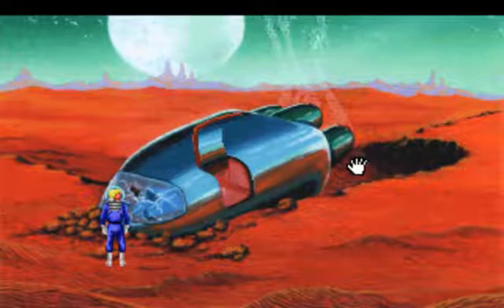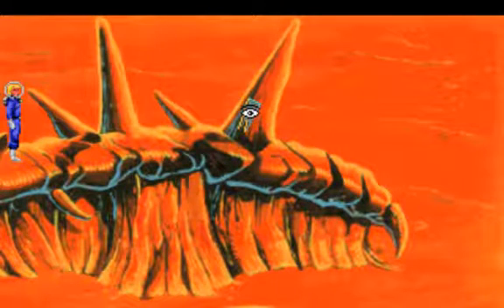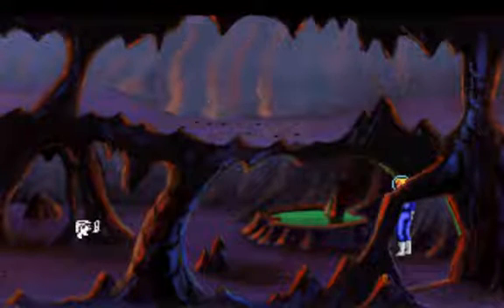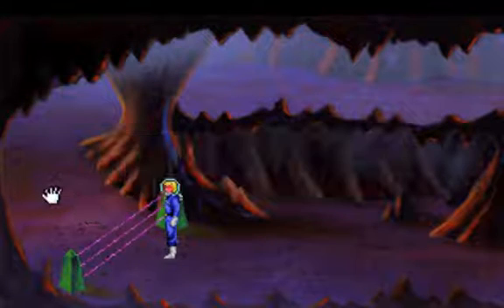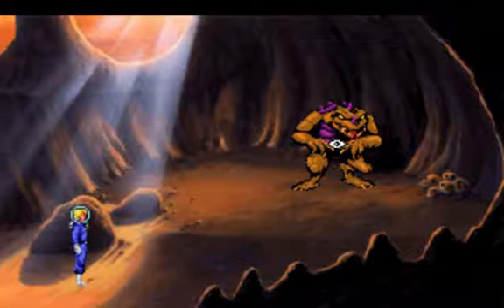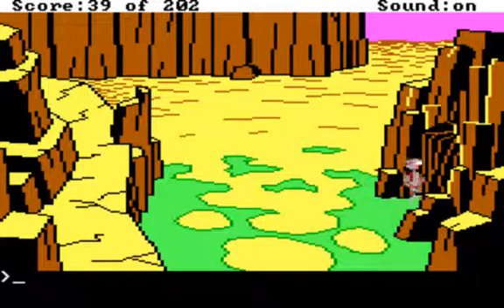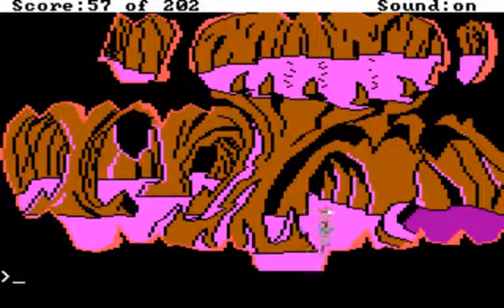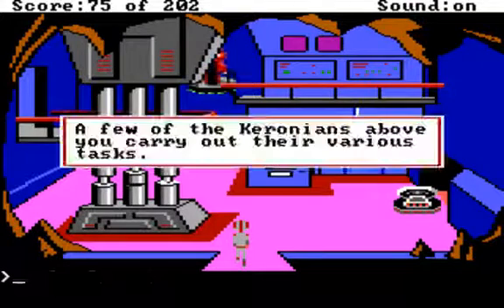Space Quest I part 2: When they said Kerona, I was expecting a cold one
The inhabitants of Kerona are mostly pretty hostile, so the desert is a dangerous place. Fortunately, the method of surviving is fairly straightforward, as long as you picked up all the essential supplies.